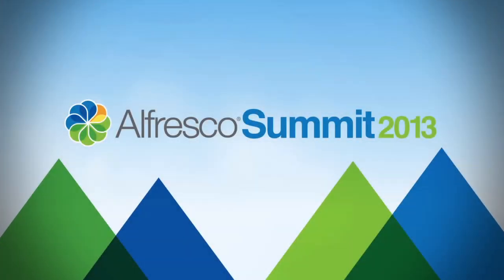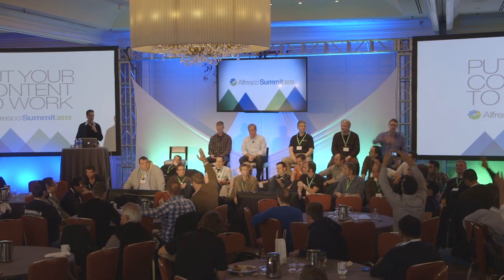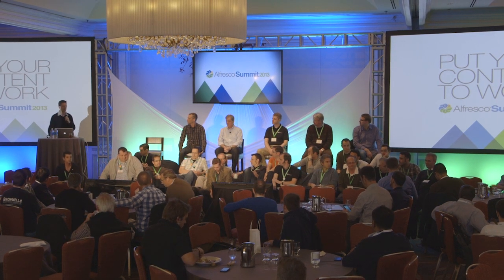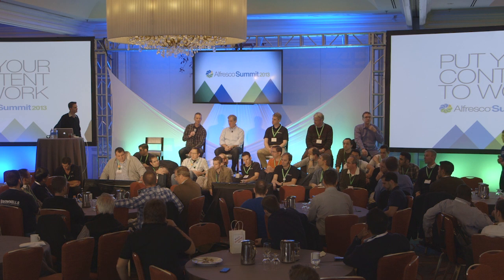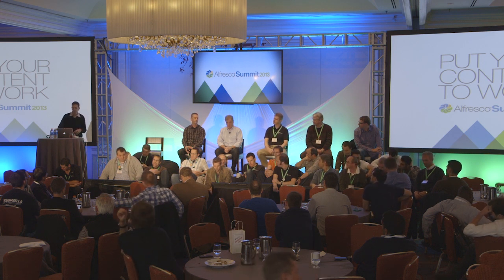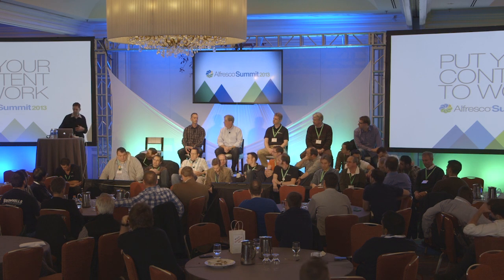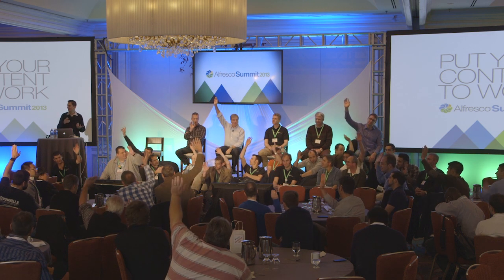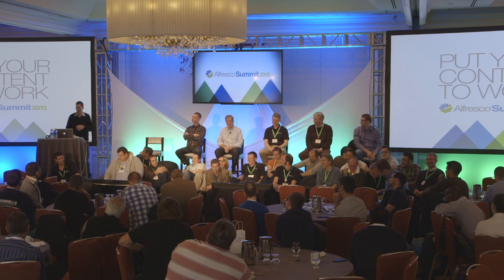Alfresco Summit 2013: Engineering Panel Discussion, Boston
Brian Remmington, VP of Engineering at Alfresco
John Newton, Chief Technology Officer at Alfresco
Paul Holmes-Higgin, Chief Product Officer at Alfresco

Our traditional closing panel, that is an open forum for asking questions of the engineering team.